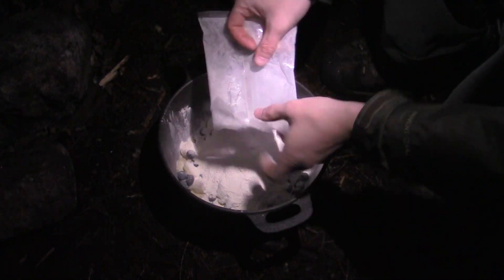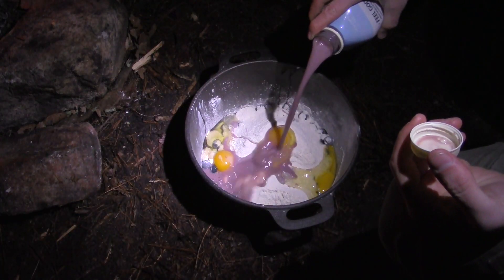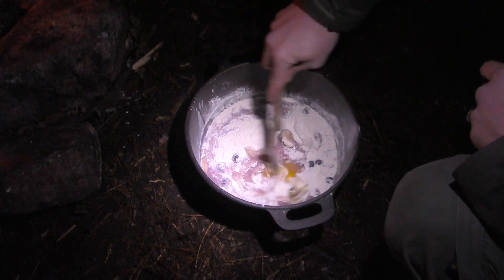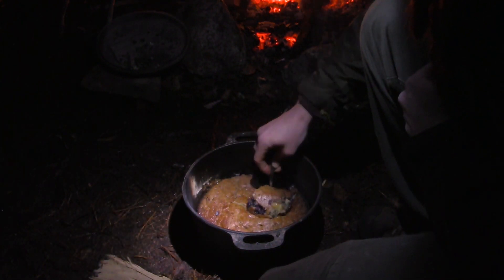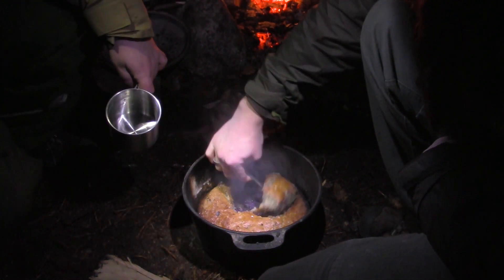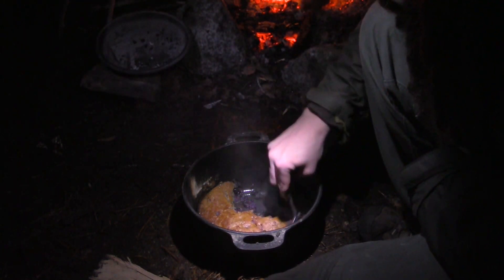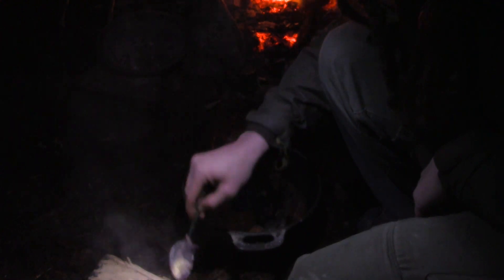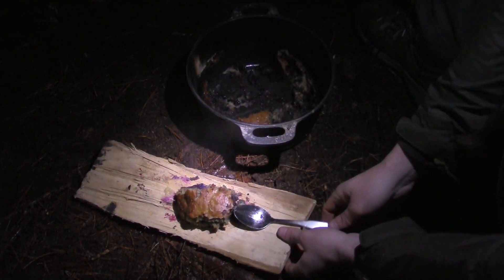Dutch Oven Camp Cooking: NS Lost Pond Bread